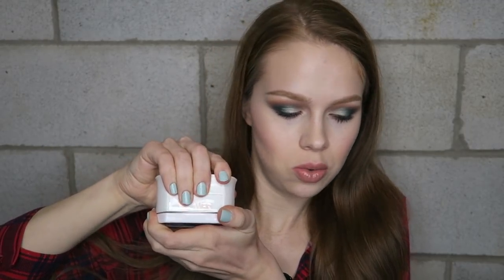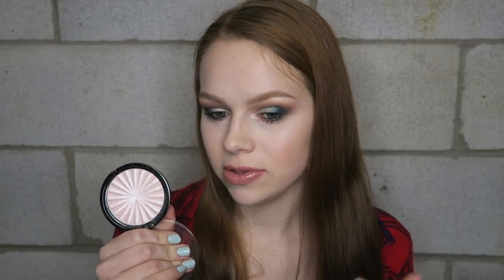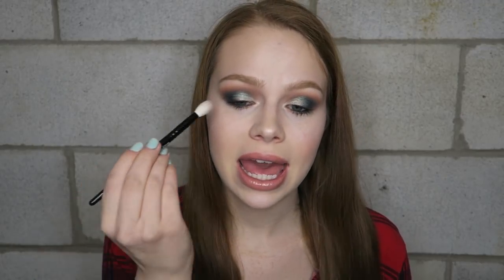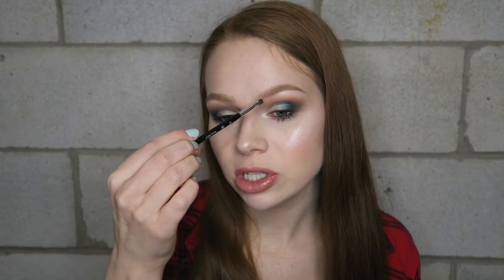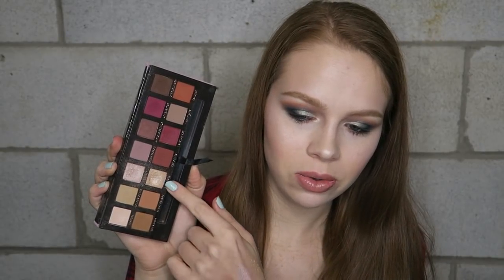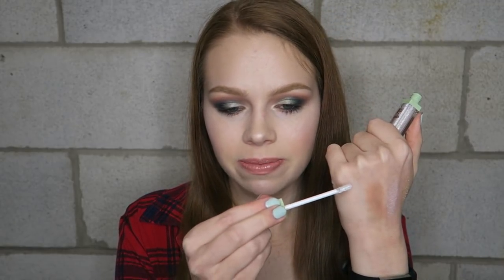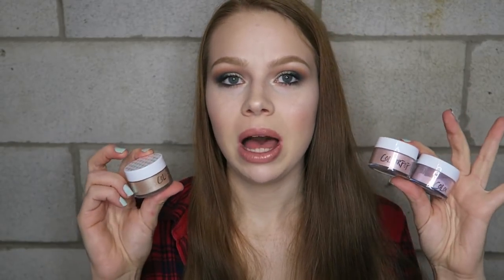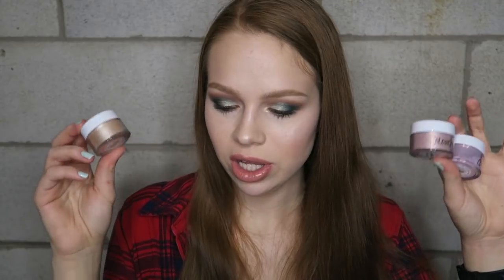March Holy Grails and Fails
P R O D U C T S
Flower Beauty Miracle Glow Satin Finishing Powder
Kevyn Aucoin Contour Book Vol 2
Ofra Pillowtalk Highlighter
ABH x Amrezy Highlight
Milani Make It Last Setting Spray
Wayne Goss #16 Brush
ABH Brow Brush 7B
ABH Modern Renaissance
ABH Concealer 0.5
Pixi Liquid Fairy Light In Crystalline
Kat Von D Studded Kiss Lipsticks Ludwig** and Lovecraft

I'm twenty.

Canon G7X

Upload schedule?

amy.lovesmakeup

amyylovesmakeup